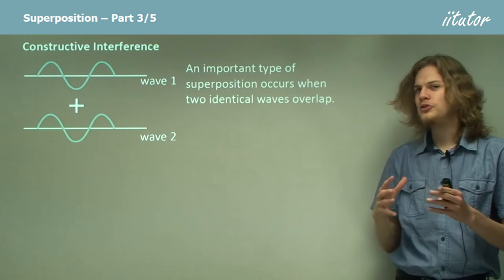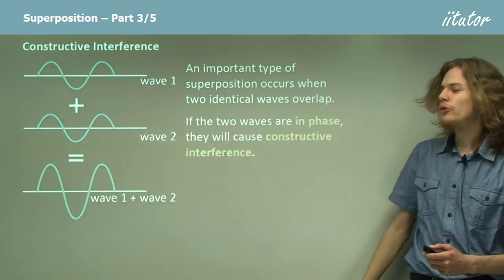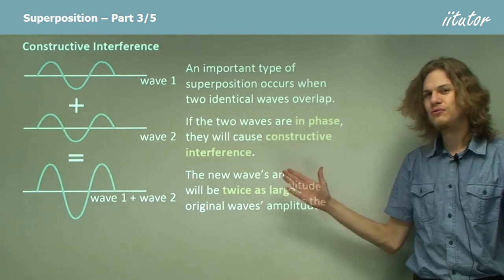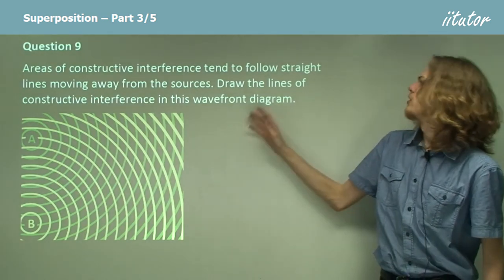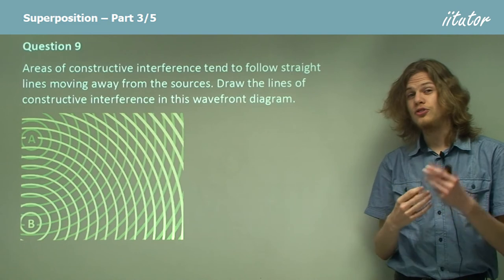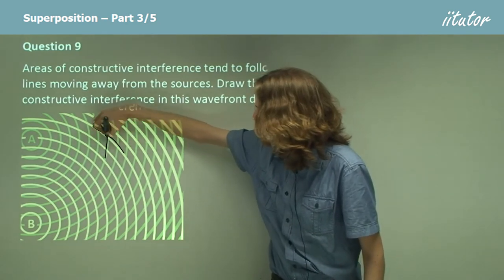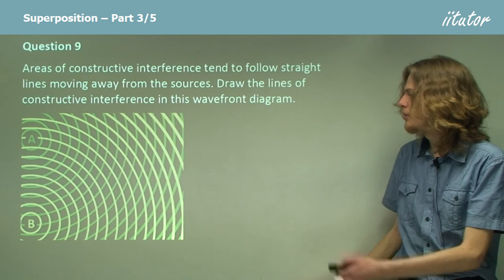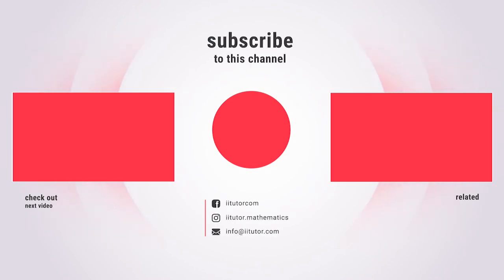💯 Superposition and Constructive Interference, An Ultimate Guide. Watch this video!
Constructive Interference
An important type of superposition occurs when two identical waves overlap. If the two waves are in phase, they will cause constructive interference. The new wave’s amplitude will be twice as large as the original wave’s amplitude.

Question 9

Areas of constructive interference tend to follow straight lines moving away from the sources. Draw the lines of constructive interference in this wavefront diagram.

Superposition and constructive interference are two important concepts in wave physics.

Superposition refers to the phenomenon where two or more waves can exist at the same point in space and time, and the total wave at that point is simply the sum of the individual waves. This means that the height of the total wave is equal to the sum of the heights of the individual waves.

Constructive interference, on the other hand, occurs when two waves meet, and their crests and troughs line up in such a way that they reinforce each other. As a result, the total height of the wave at that point becomes greater than the height of either wave alone.

In other words, constructive interference is the phenomenon where two waves combine so that their amplitudes add to each other, resulting in an increase in the amplitude of the total wave.

Both superposition and constructive interference play an important role in various areas, including optics, sound, and quantum mechanics. Understanding these concepts is important for a deeper understanding wave physics and its applications.